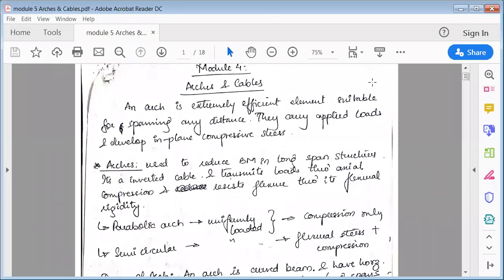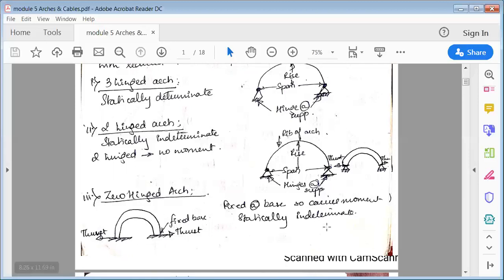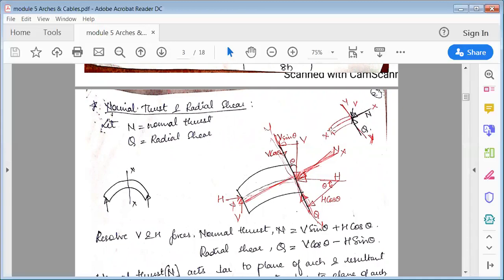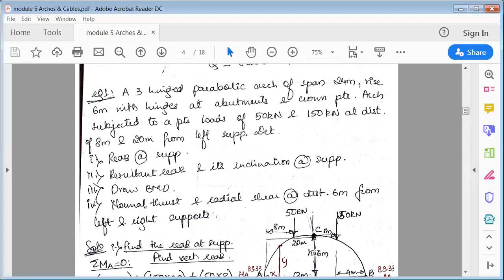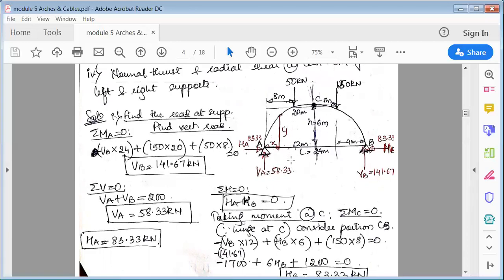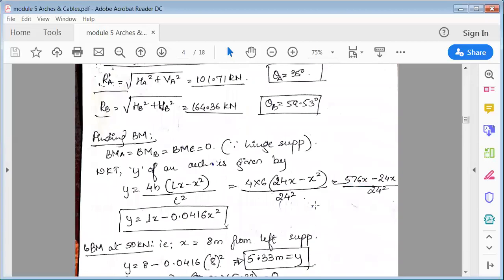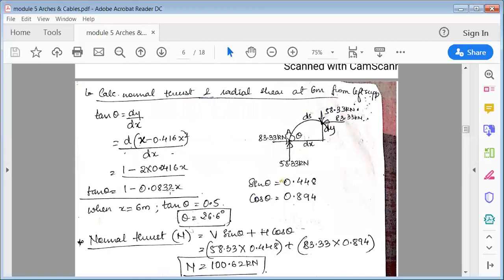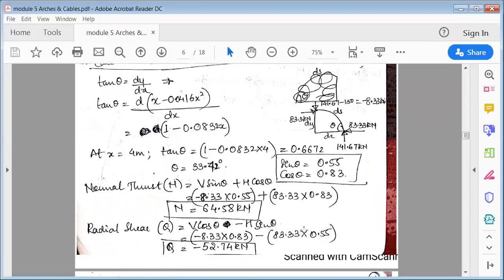MODULE 5: 5.1 Arches & Cables